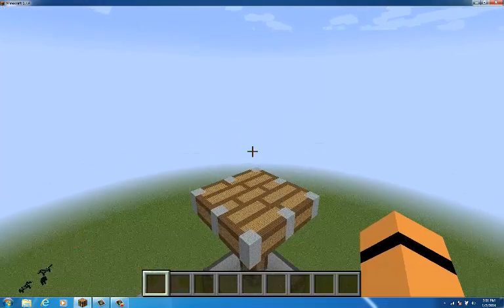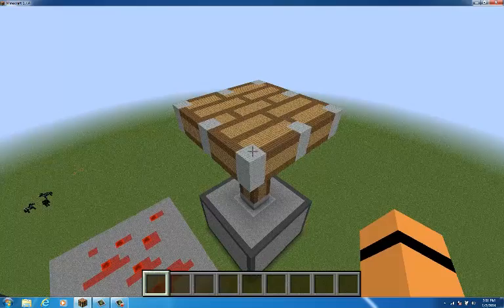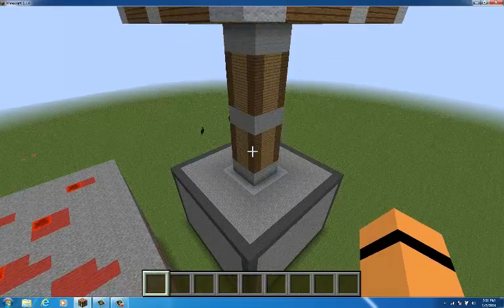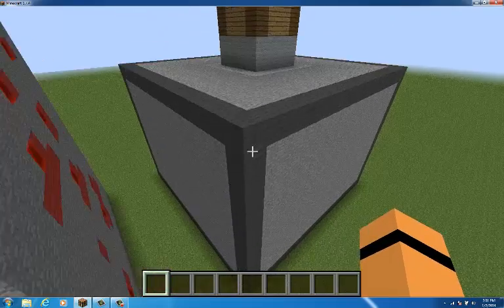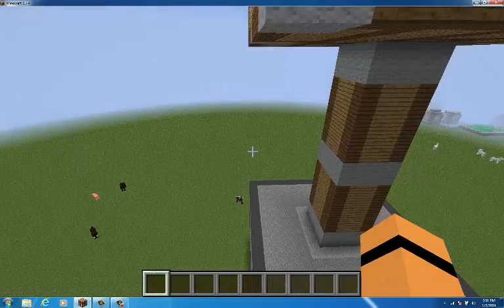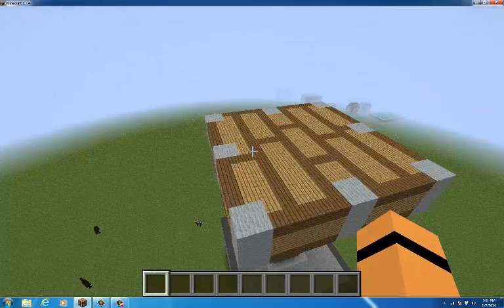Minecraft Let's Build Episode 4 - Piston!!!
My 4th Let's Build Episode.